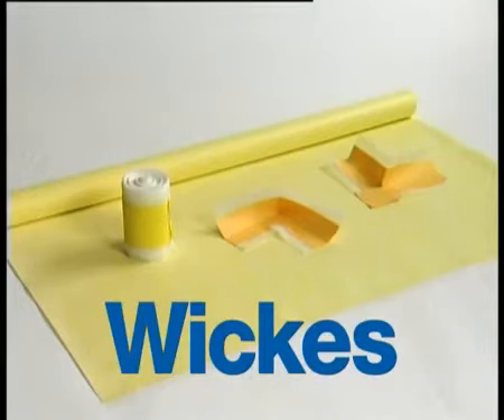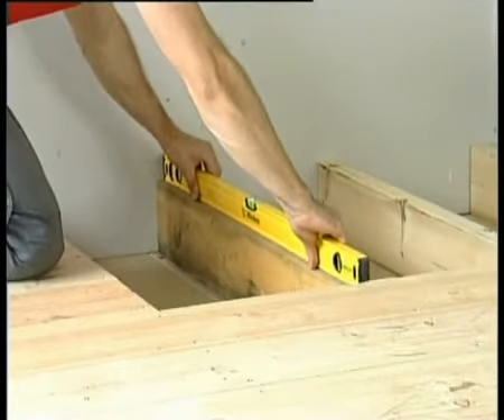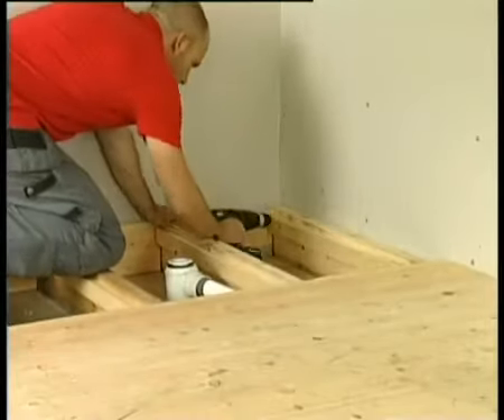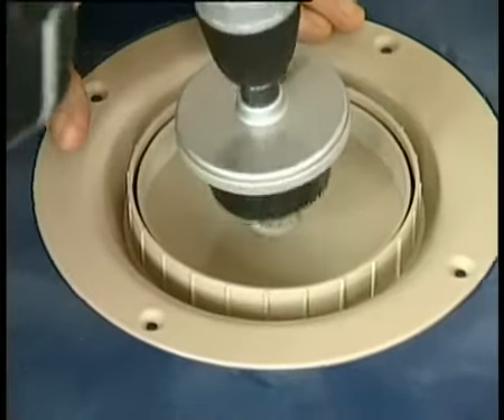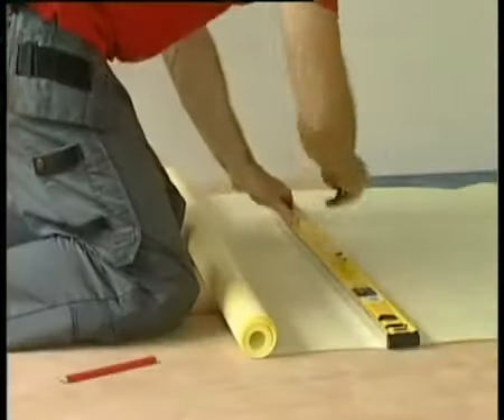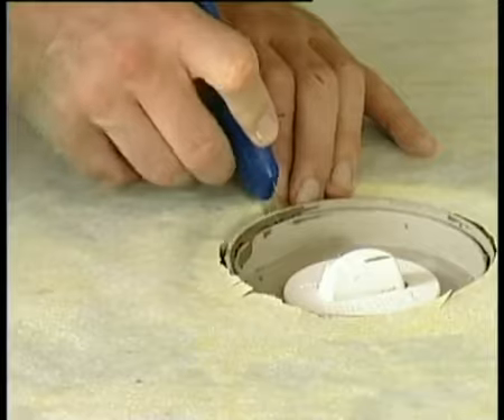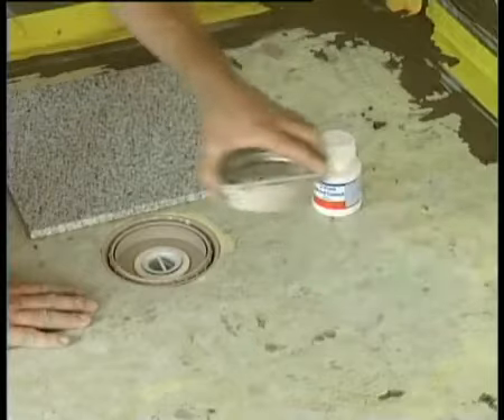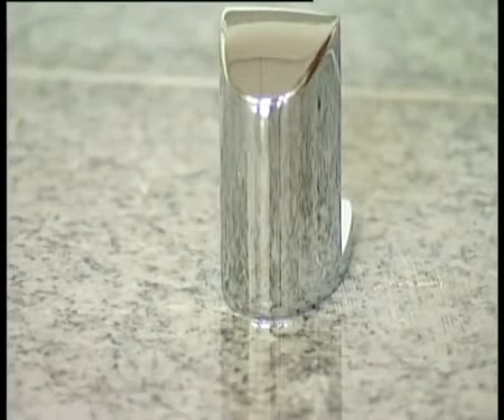Install a wet room